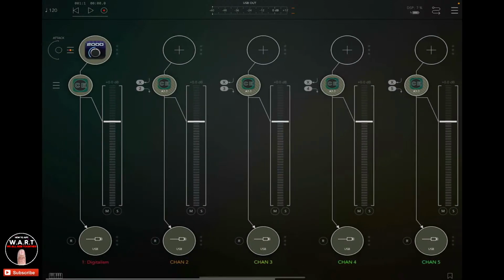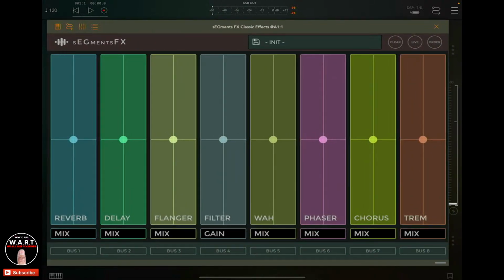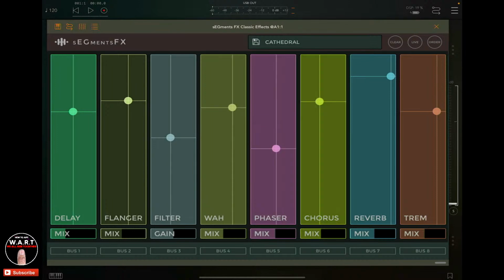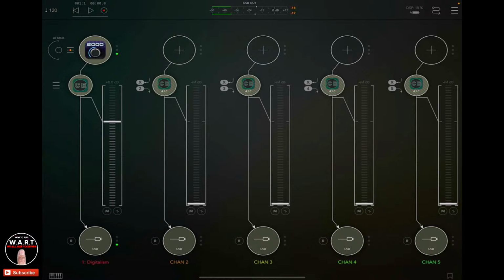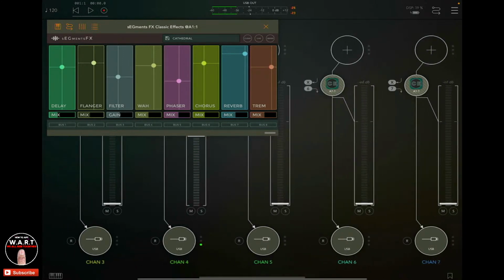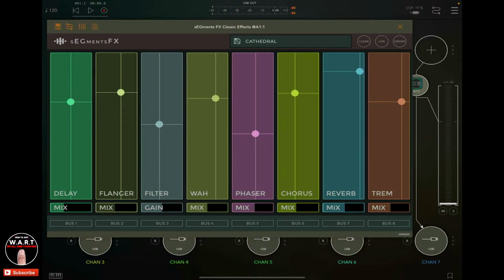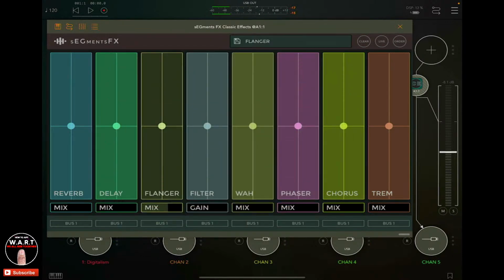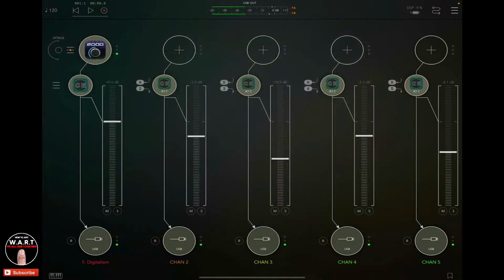Multi-Effects Made Easy with sEGments FX on iOS - GIVEAWAY - How To App on iOS! - EP 185 S4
In this episode of "How to App on iOS". I'll be taking the New Multi-Effects app sEGments FX by Elliot Garage for a spin. Honestly it doesn't get much simpler than this app. Easily add Reverb, Delay, Flanger, Filter, Auto-Wah, Phaser, Chorus and Tremolo any single track in your favourite DAW on iOS. Included is the ability to automate parameters and sent each effect to a different output bus thanks to multi-output. Simple, cheap and effective!!!

Multi-Effects Made Easy with sEGments FX on iOS
AUv3 Plugin

0:00 - Intro
9:51 - sEGments FX App

Clubhouse - @jadestarr